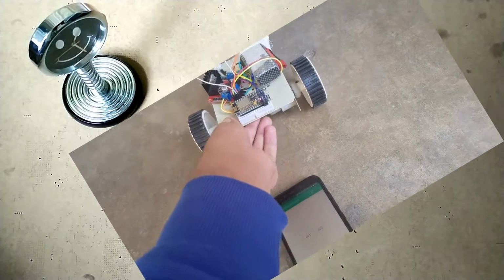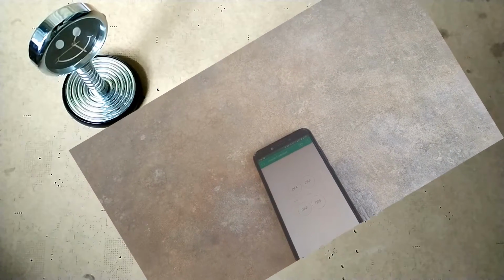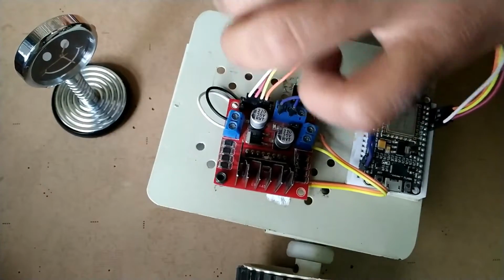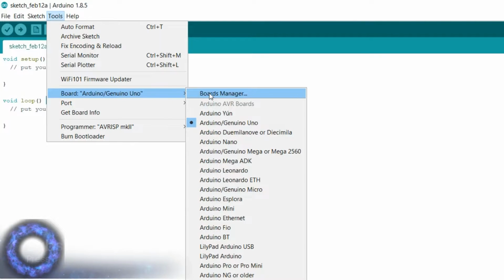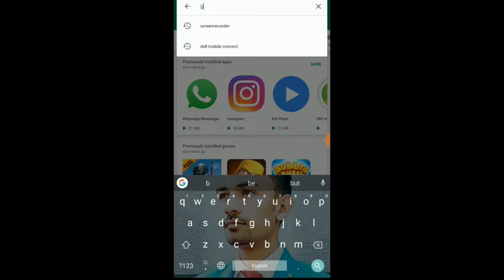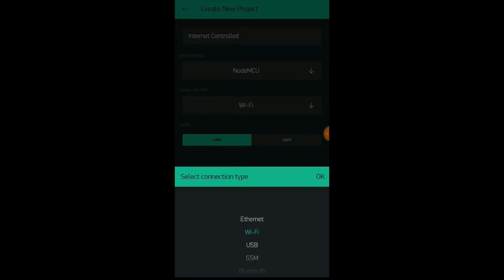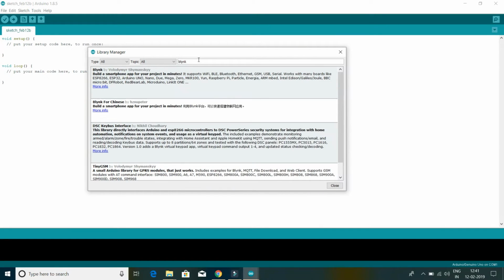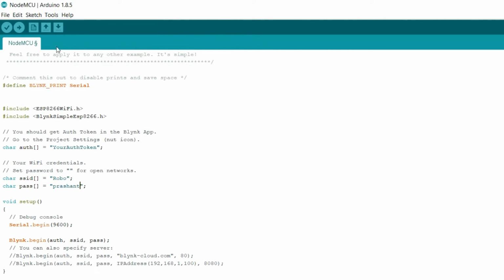How to make a Internet Car | IoT | Blynk | NodeMCU | esp8266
In this project, how to make an internet car, tutorial we will learn how to control robot car by using android device via WiFi over the Internet. We will use the NodeMCU ESP8266-12E for this project and L298N motor Driver Board.

Required:

1. ESP8266 ESP-12 (NodeMcu)
2. Dual H Bridge DC Motor Drive Controller Board Module - L298N D2
3. 12v Battery (I m using 11.1v 2200mah lipo Battery)
4. 2 Geared DC Motor
5. Frame for Holding 2 DC Motors.
6. Any Android Mobile.